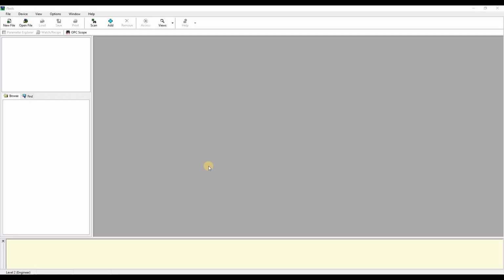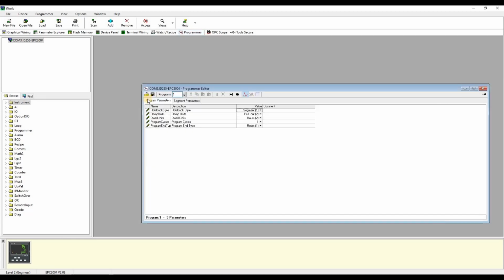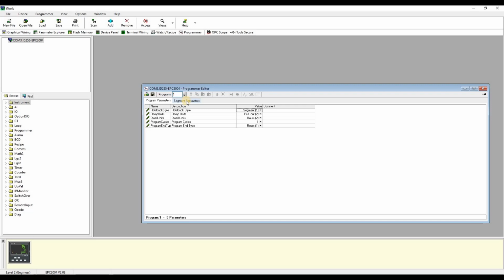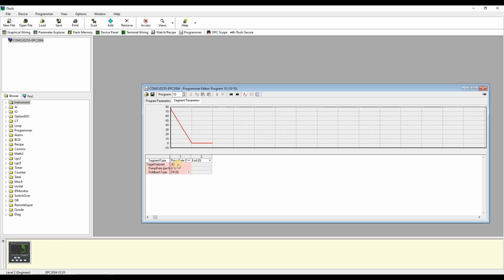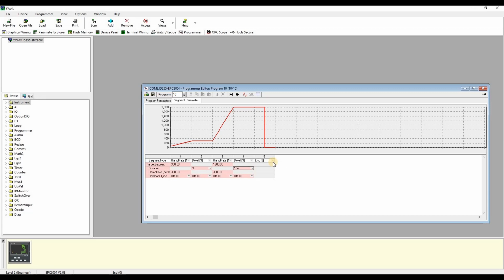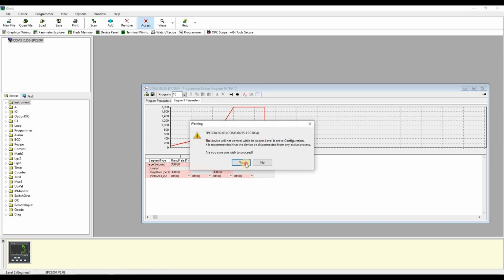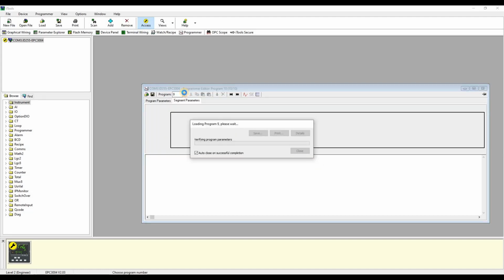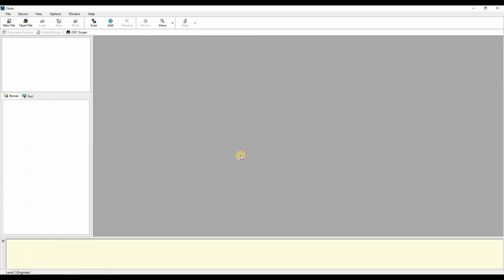Eurotherm EPC3000 iTools Heating Profile Programming | L&L Special Furnace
In this video we are going to demonstrate how to configure a Heating Profile for a Eurotherm EPC3000 Series Program Controller via the Eurotherm iTools Software.  iTools software is given by Eurotherm free of charge, but it is required to have a special USB Connection Cable.  L&L Special Furnace provides the Connection Cable with any EPC Controller.

0:30
Our first step is to connect the Controller to iTools.  We have already posted a video going over how to perform this task.
We are using an EPC3004 for this demo, but the steps are the same on an EPC3016.

0:50
Once we have the Controller connected and synchronized with iTools, we want to navigate to the Programmer Screen.

Looking at the Programmer Screen, we have a "Load from File button", this will allow the operator to load a previously saved program directly into the currently selected program.  Next we have  "Save to File", this will allow the operator to save the currently selected profile to a local drive.  Next we have the Currently Selected Program, this can be set between 1 and 10, as the EPC has 10 possible programs.

L&L will set the Program Parameters the same for all (10) programs.  Holdback Style is Per Segment, Ramp and Dwell Units is Per Hours.  Program Cycles is set to 1.  Program End Type is set to Reset.  More information on these parameters can be found in the Eurotherm Manual.

1:50
Now we are going to configure a program.  In this case we are going to write L&L's standard Brick Bakeout Program.  So, first, we want to make sure to Select Program 10, and then go to the Segment Parameters Tab.

Our standard Brick Bakeout, in Fahrenheit, is as follows:

- Ramp to 300ºF at 300ºF/hr.
- Dwell for 3 Hours.
- Ramp to 1800ºF at 300ºF/hr. (this setpoint will change depending on the Max Temp of the Furnace)
- Dwell for 10 minutes.
- End.

2:30
So, for Segment 1 Type, we want to set Ramp Rate.  Our Target SP is 300ºF and our Rate is 300ºF/hr.
Segment 2, we want to set as a Dwell for 3 Hours.
Segment 3 will be another Ramp Rate.  Target SP is 1800ºF and Ramp Rate is 300ºF/hr.
Segment 4 will be another Dwell, this time for 10 Minutes.
Segment 5 will just be "End".  We set in the Program Parameters than the End action is "Reset", to that means the Programmer will go back to the setpoint it was at before the Program started.

As we fill out the Program Segment Parameters, a Line Graph will graph out the Setpoint to give the Operator an idea of what the program will look like in operation.  The Time is NOT to scale on this graph, it is only showing the Setpoint.

3:40
One last thing to show is that with the EPC Controller, if the PV Unit is changed from Fahrenheit to Celsius, the Program Setpoints will adjust as well.  When we start this program with setpoints of 300 and 1800, and ramp rats of 300/hr.  We can get into Access Mode and change the Input Unit to Celsius, reload Program 10, and now we have setpoints of 148 and 982, and ramp rates of 166.  We are going to set the Temperatures back to Fahrenheit before ending this video.

The Programs are saved to the Controller as changes are being made, there is no need to "save to controller", this is all done live.

4:50
While we still have the Controller in Access mode, it is always recommended to save an archive copy of the Controller Configuration whenever changes are made.  Simply right click on the Controller in the iTools Tree, select Save to File, and navigate to a Save Location.

5:10
Finally, before removing the Controller from iTools, make sure to get out of Access mode by just clicking the Access Button.  Then click Remove to disconnect from the Controller.

With that, that covers the basics of writing a program for a Eurotherm EPC3000 Series Program Controller.